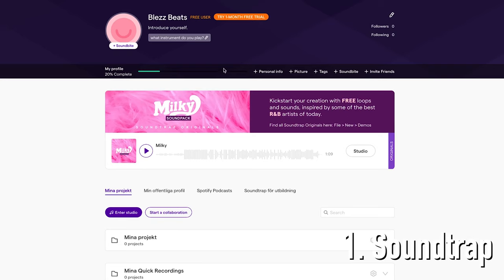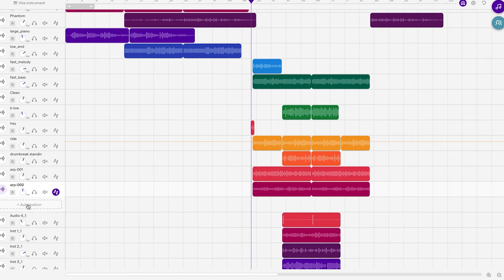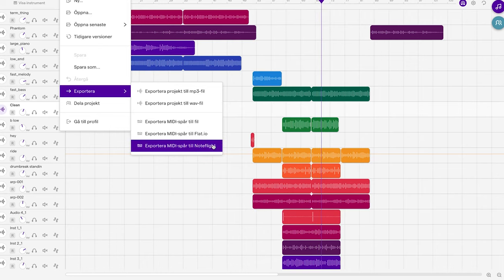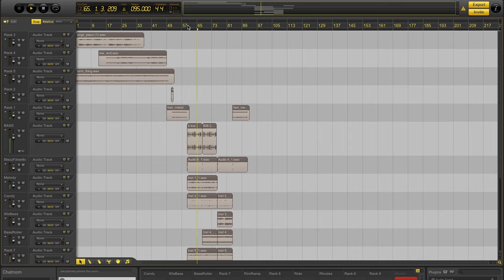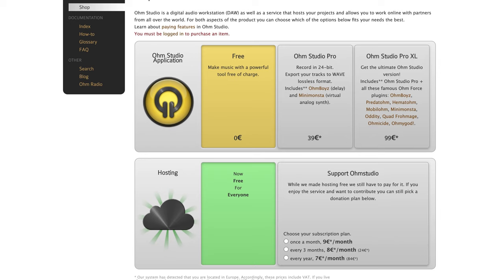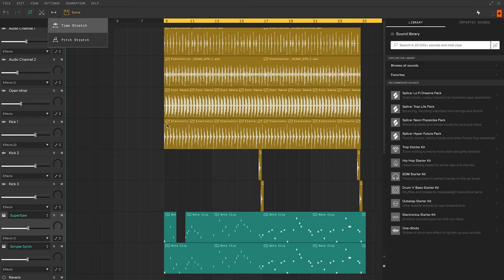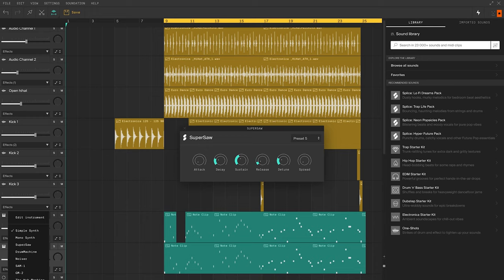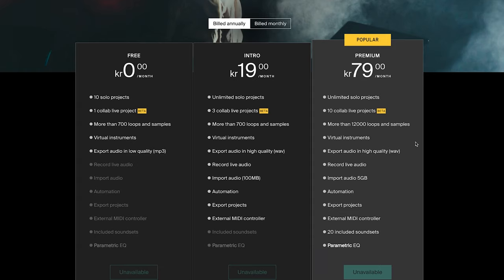Music collabs online IN REAL TIME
We're at a place in time where almost anyone with a internet connection and a decent computer can collaborate online, in their browser, in real time. Music collabs online in real time. Checkmrout out these 3 amazing alternatives and what they offer.